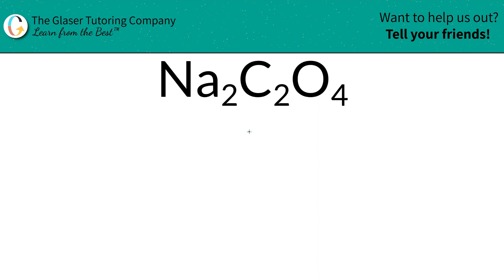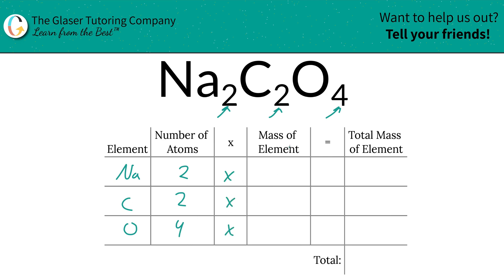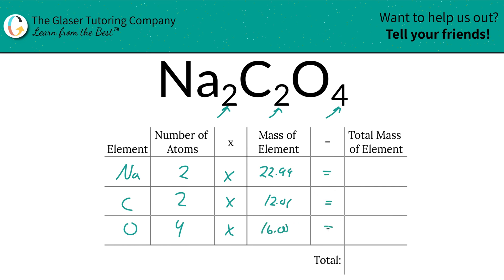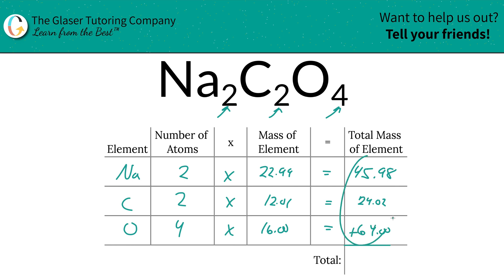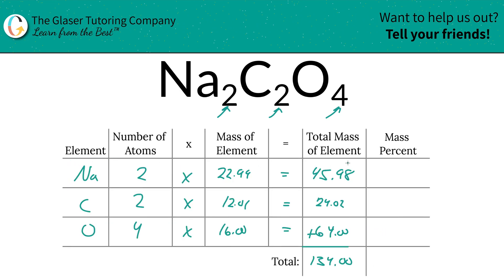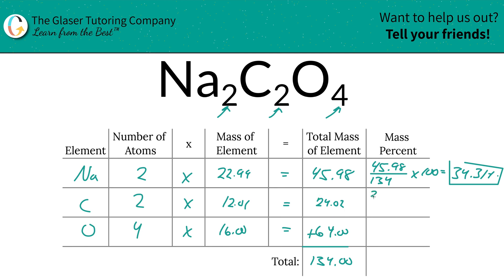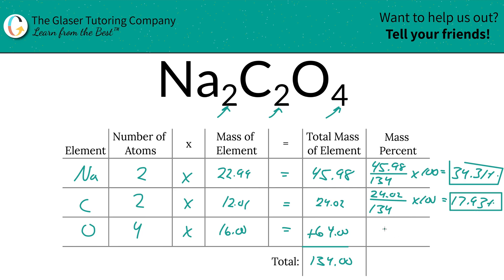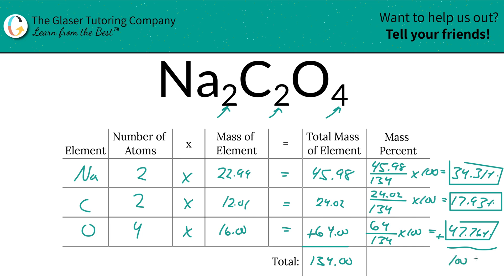How to find the percent composition of Na2C2O4 (Sodium Oxalate)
Calculate the percent composition of the following:
Na2C2O4 (Sodium Oxalate)